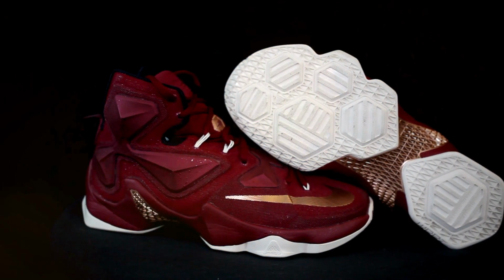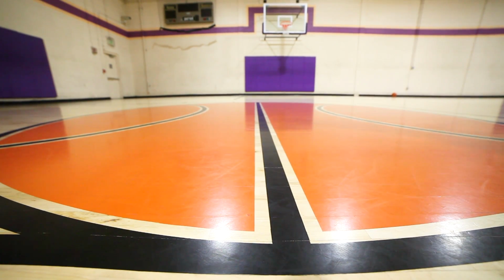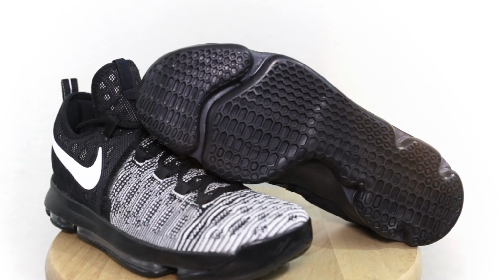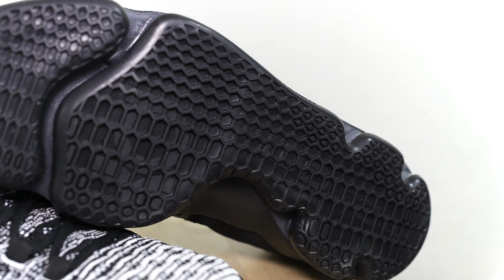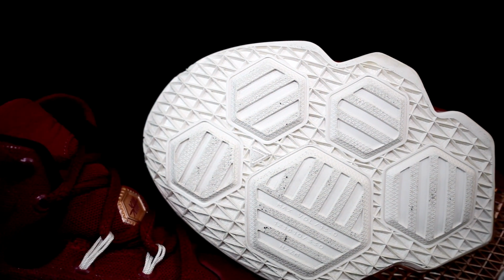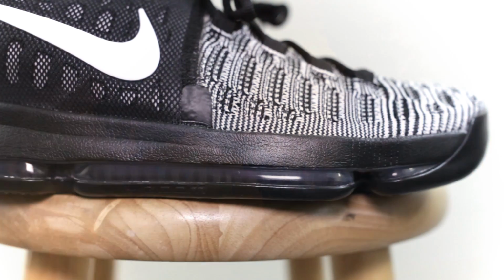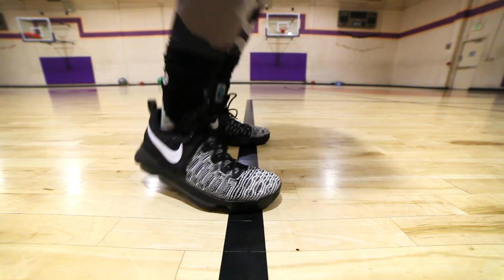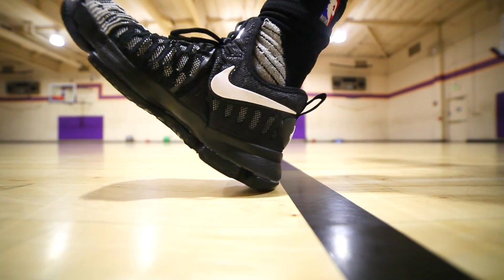Nike Lebron 13 vs Nike Kd 9!